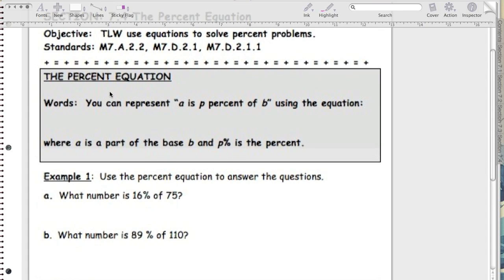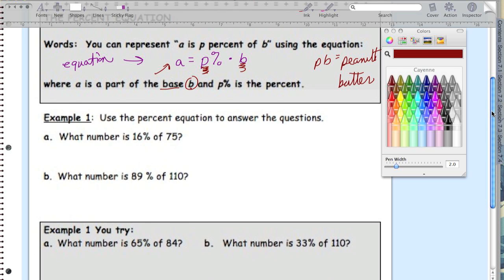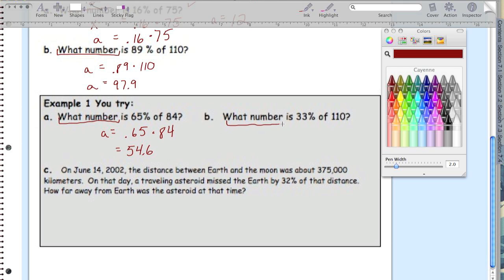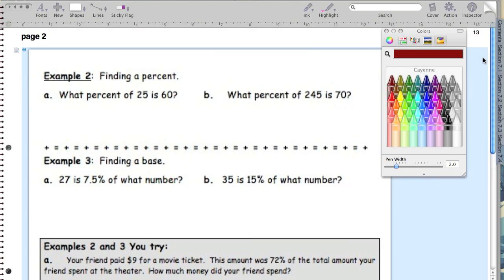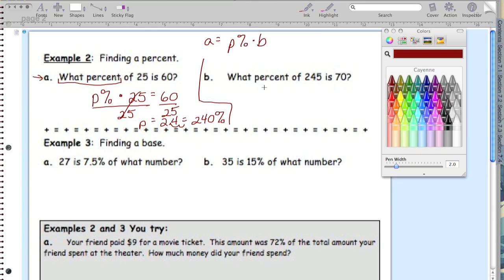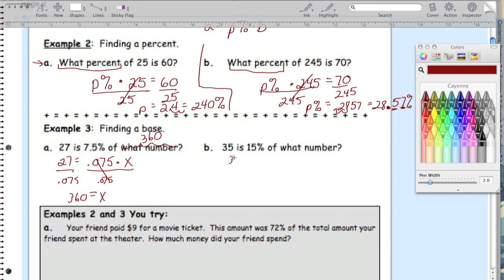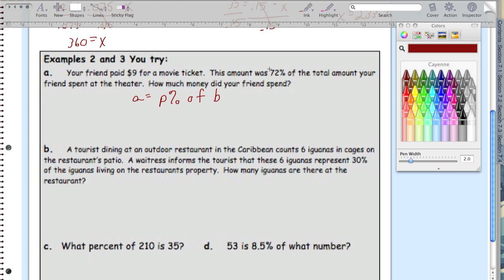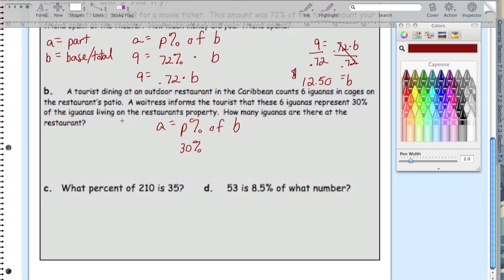Lesson 7.4 part 1 HD